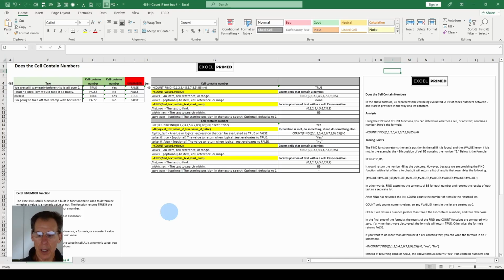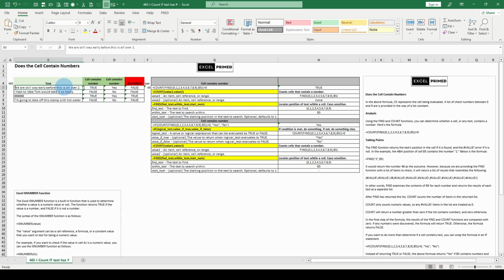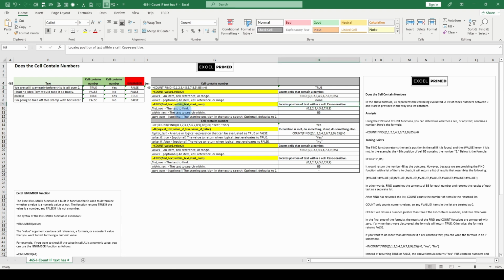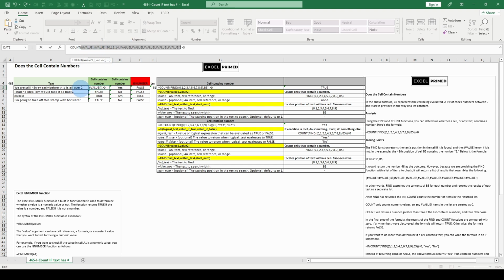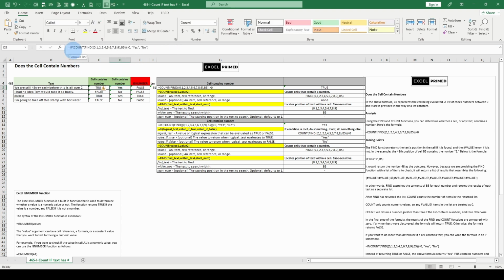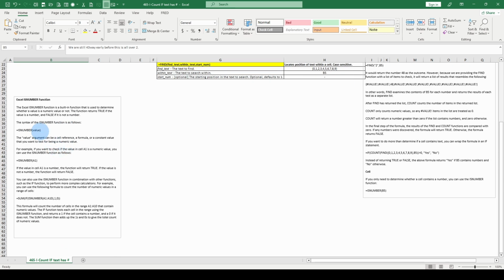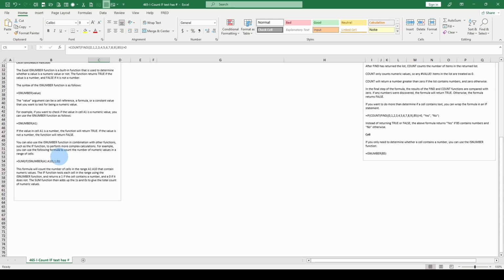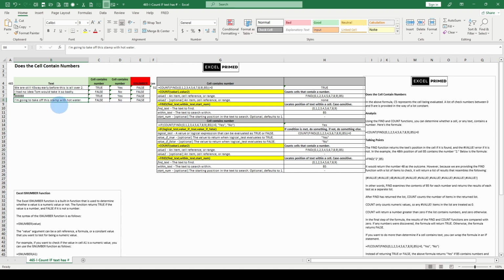How to Check if a Cell in Excel Contains Numbers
This Excel video teaches you how to determine if a cell in Excel contains numbers or not.

By using the FIND and COUNT functions together, you can analyze the cell's content and find out if any numbers are present. The formula compares the results of these functions with zero: if there are numbers, it returns "Yes," otherwise, it returns "No." The ISNUMBER function is introduced as a simpler way to check if a cell contains a numeric value.

It returns TRUE if the value is a number and FALSE if it's not. This function can be combined with others, like IF and SUM, to perform more complex calculations involving numeric values in a range of cells.